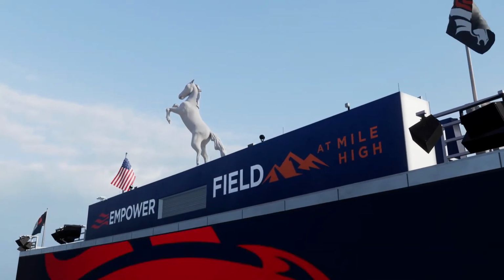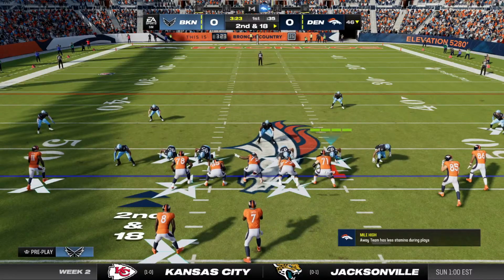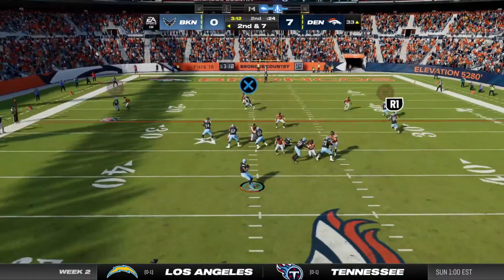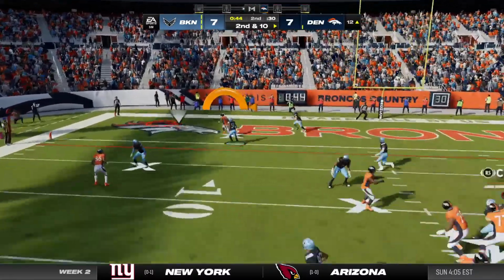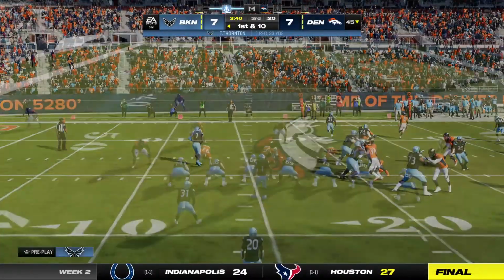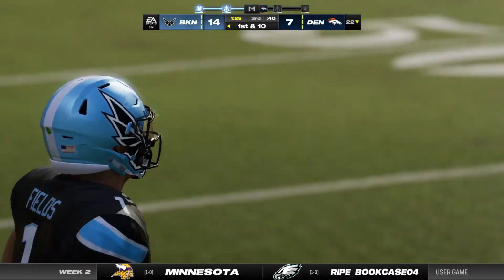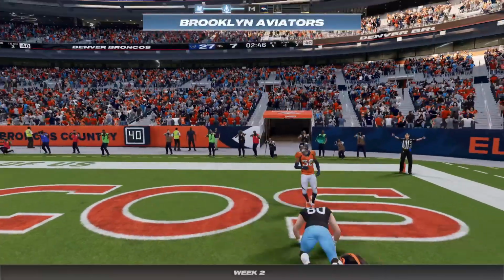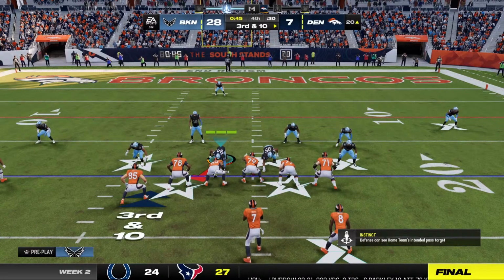Madden 24 career